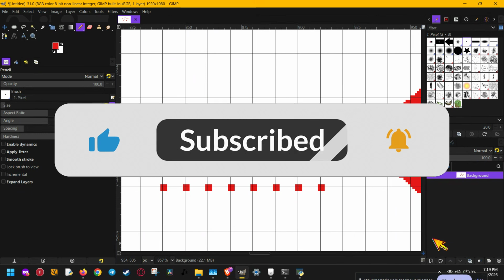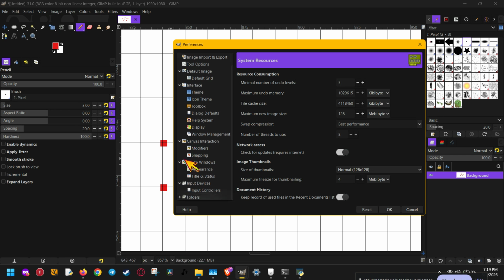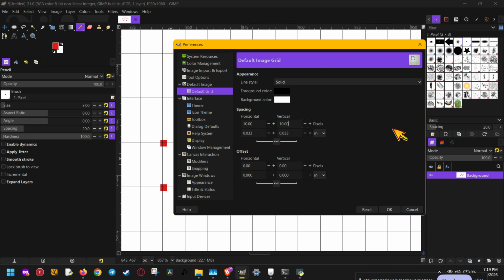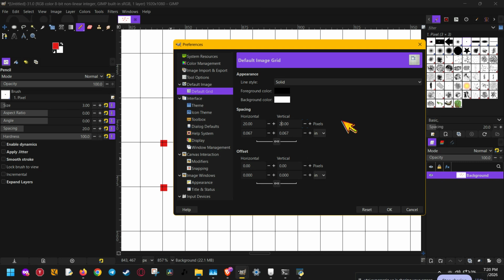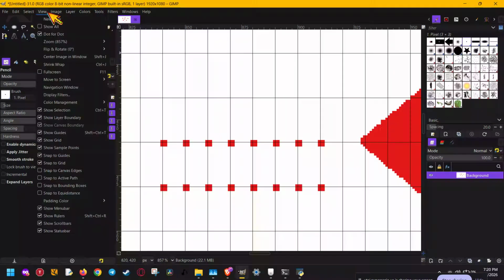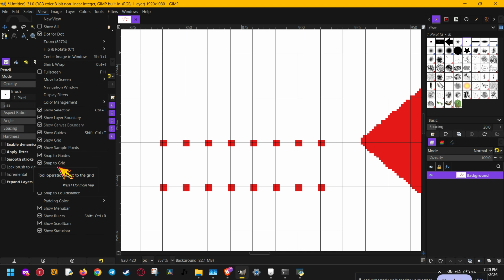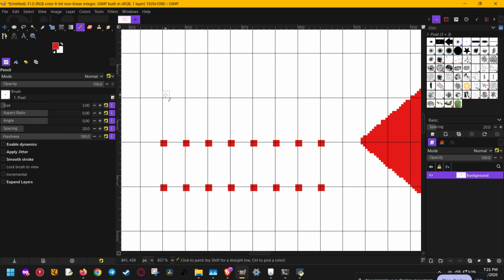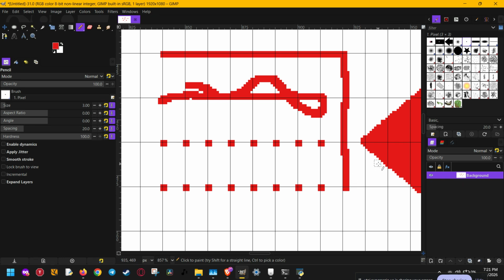Change The Default Grid Size For All New Images In GIMP (Easy Guide)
Learn how to change the default grid size for all new images in GIMP using Preferences and Default Grid settings.
Also discover how to show the grid and enable snapping for cleaner alignment and a smoother workflow.

🕚Timestamps:
0:00 Intro
0:18 Open Preferences
0:34 Find Default Image And Default Grid
0:53 Adjust Grid Spacing
1:13 Save Your Settings
1:26 Show Grid If It’s Hidden
1:41 Turn On Snap To Grid
1:57 Recap And Outro

✍️What You'll Learn In This Video:
• Change The Default Grid Size In GIMP
• Set Permanent Grid Spacing For New Images
• Find Default Image And Default Grid Settings
• Show The Grid In GIMP When It’s Hidden
• Enable Snap To Grid For Perfect Alignment
• Save Grid Preferences For Future Projects

💡Pro Tips:
• Use smaller grid spacing for detailed editing and pixel-perfect work
• Turn on Snap To Grid when designing layouts or placing objects precisely
• Test the grid on a new blank image after saving preferences
• If the grid is too subtle, zoom in to check visibility before editing

📱 Download GIMP Mobile:
Android: N/A
iOS: N/A